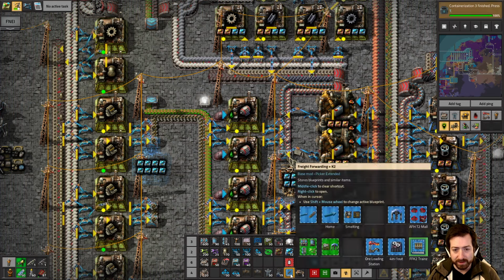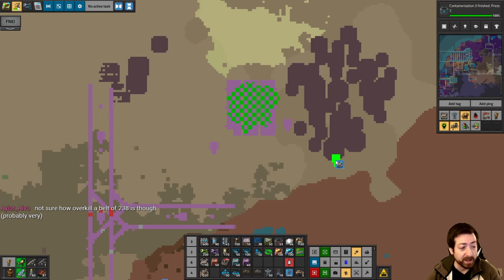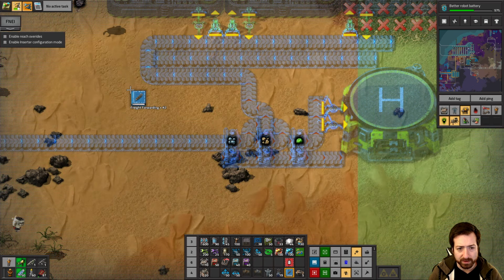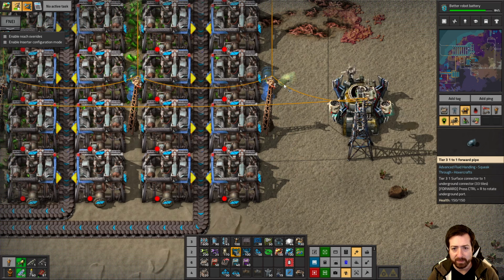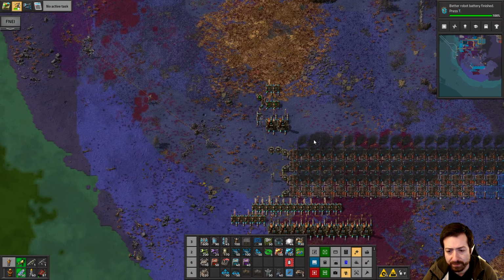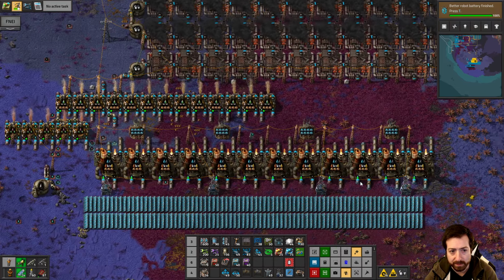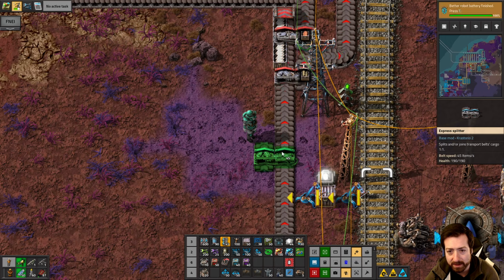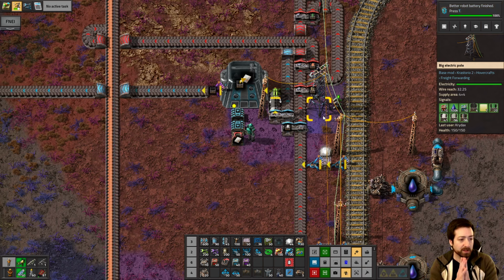Factorio Freight Forwarding K2 20x #63 — Why Are The Lights Out?! 💡